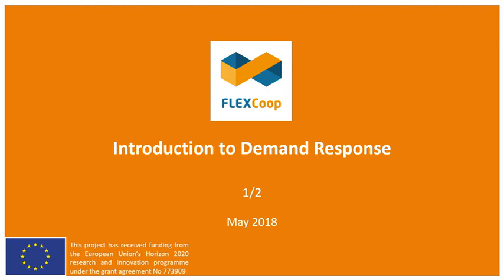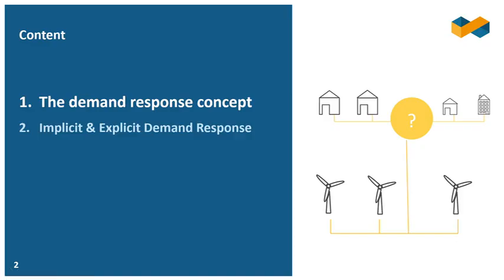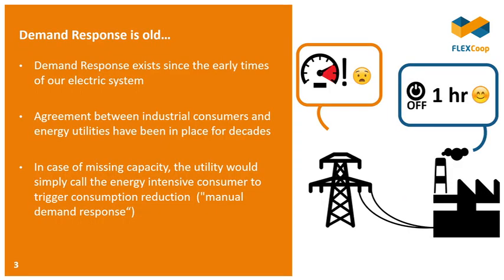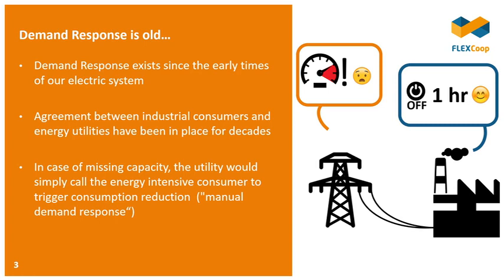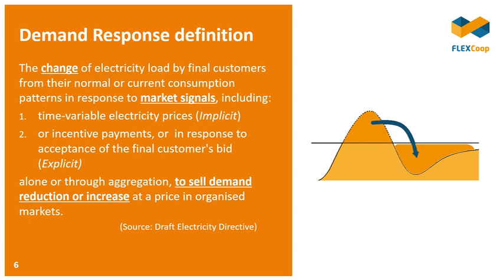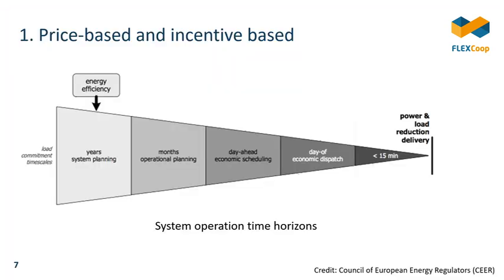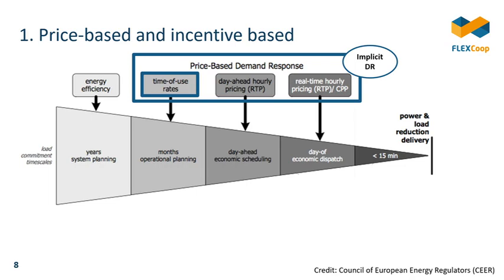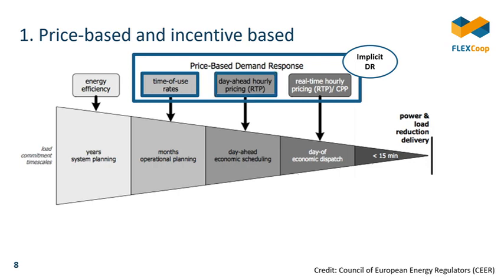Intro to Demand Response (1 on 2) - FLEXCoop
What's 'demand response'?
This webinar-type video is a first introduction to the concept of Demand Response.